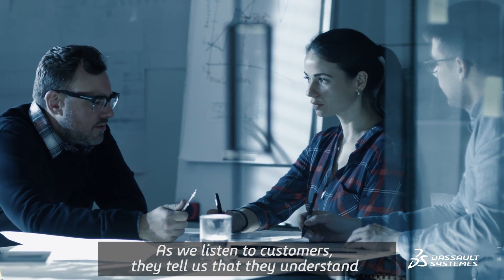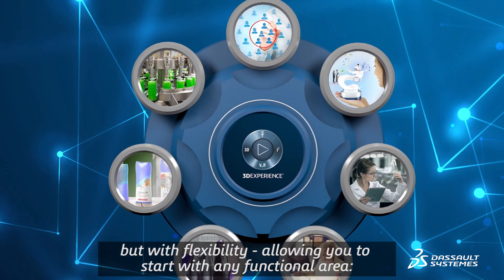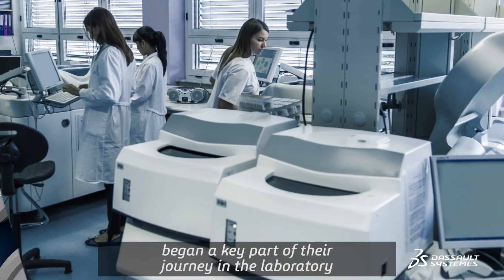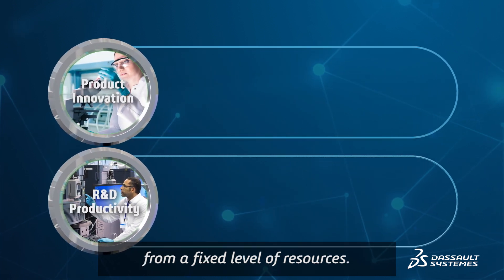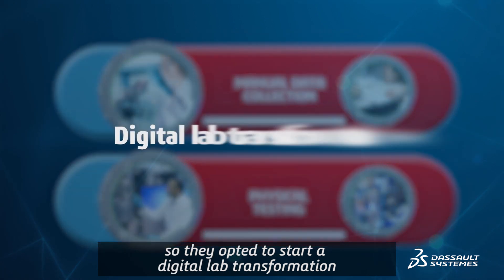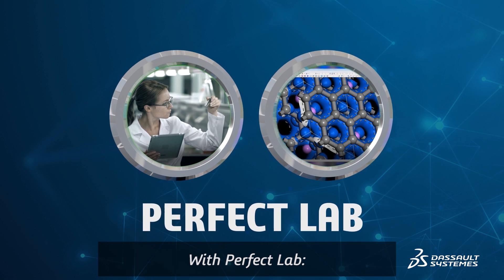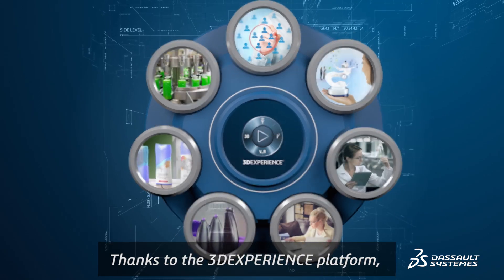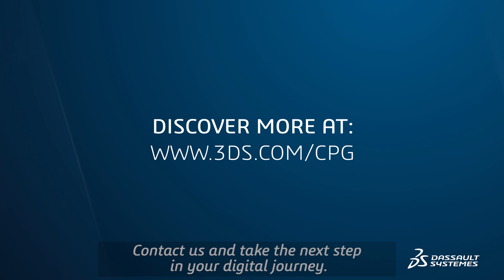Real Digital Transformation Story - CPG Lab Productivity - Dassault Systèmes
Real Digital Transformation Story - CPG Lab Productivity - Dassault Systèmes. Dassault Systèmes - Perfect Lab. Learn how companies in the CPG industry are increasing lab producity by 20% with electronic lab notebooks and in-silico testing.